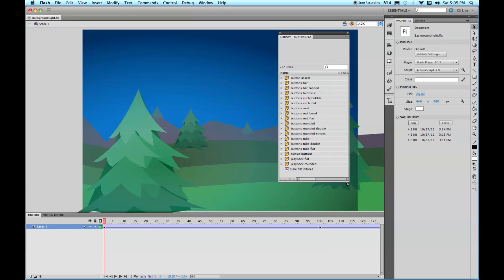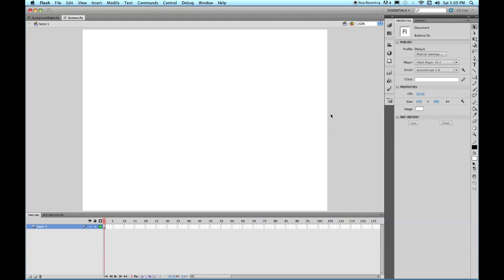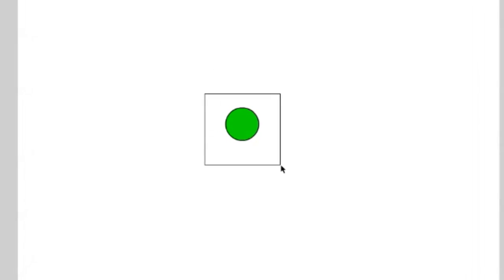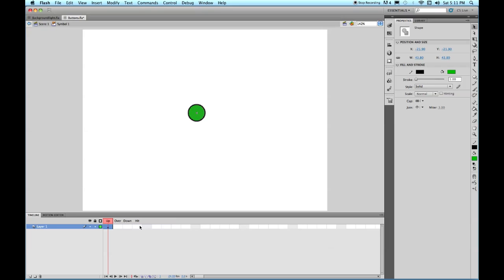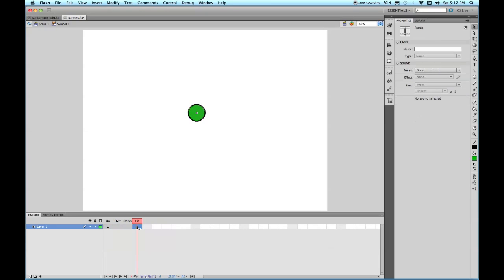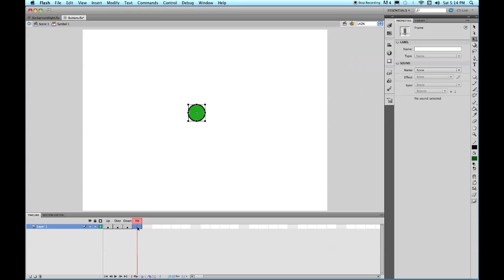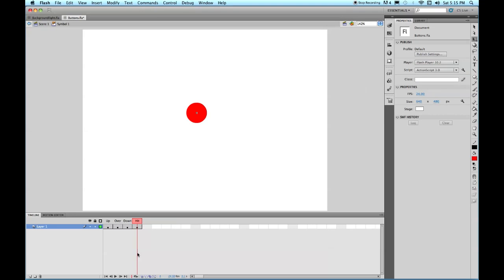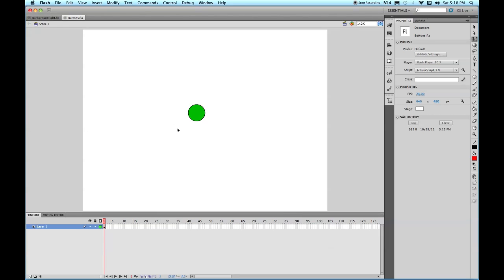ButtonElements.mp4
Describes the basic Button Symbol key frames and appearance in Flash files. Watch before the other button videos.